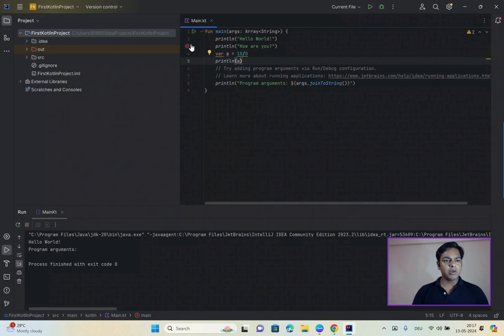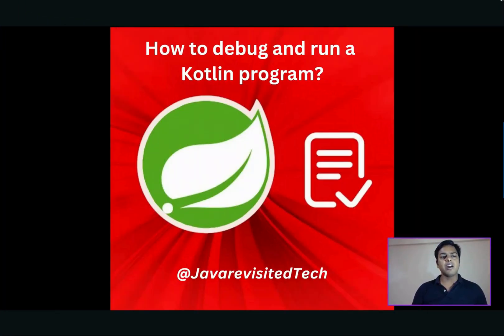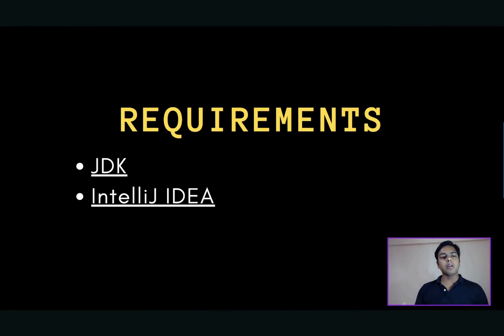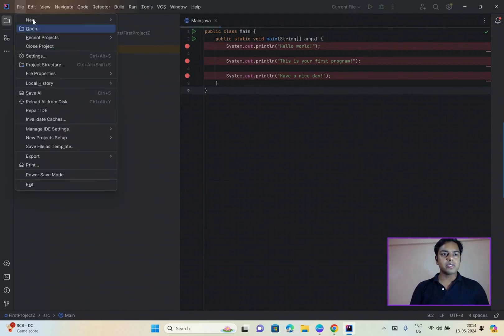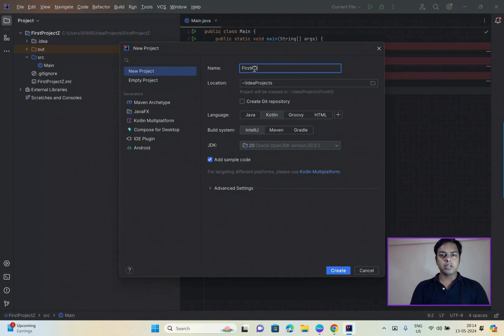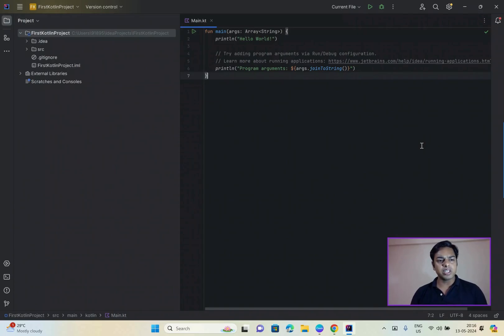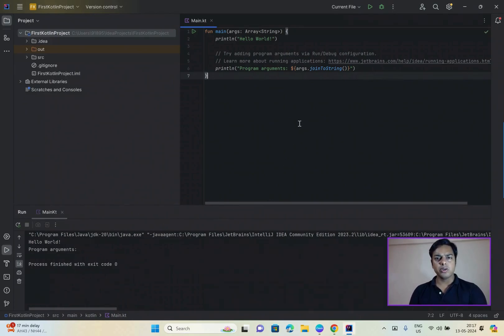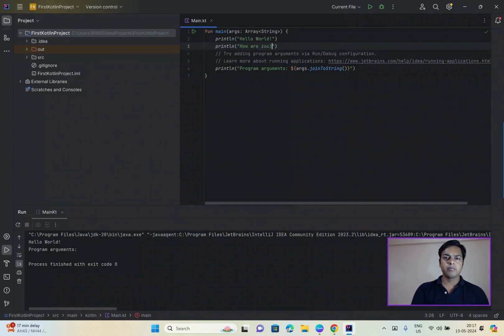How to debug and run a Kotlin program?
In the video, the speaker will first guide the viewers through setting up a new Kotlin project in IntelliJ IDEA. This includes installing the JDK and the Kotlin plugin for IntelliJ IDEA. Once the project is set up, the speaker will demonstrate how to write a simple Kotlin program and run it.

The later part of the video will focus on debugging a Kotlin program. The speaker will explain how to set breakpoints in the code and run the program in debug mode. This will allow the developer to step through the code line by line and inspect the values of variables.

Let me know if you would like learn more about debugging or running Kotlin programs.